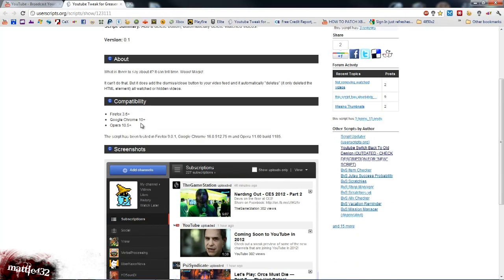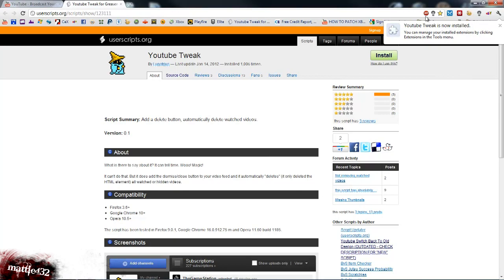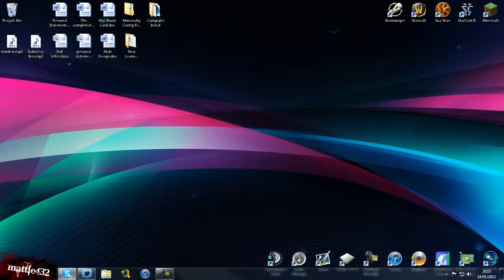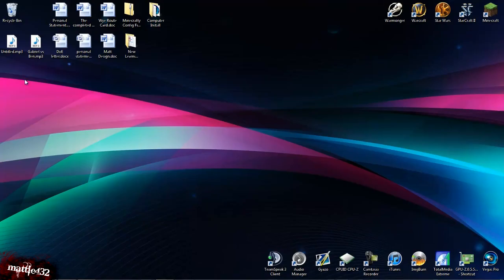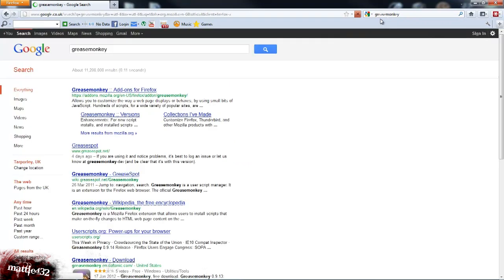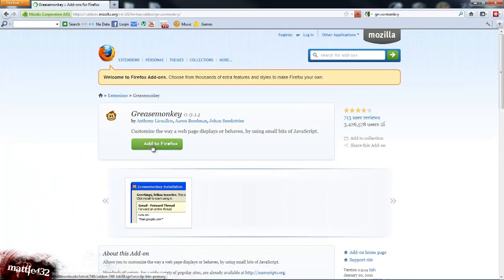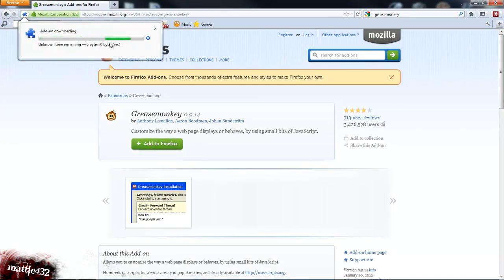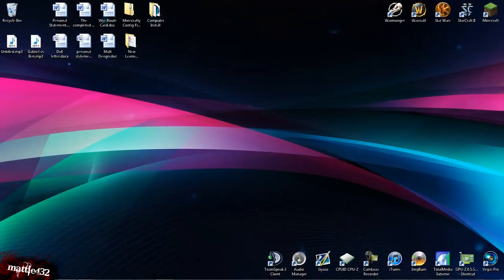Delete Subscriptions Videos - Removed watched videos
►►►Read First◄◄◄

Small script which allows you to once again remove subscriptions you dont want to watch. Also this removed the ones you have watched so they dont stay on the homescreen. How Youtube could have overlooked this is beyond me but whatever...

EDIT!
Youtube has updated again and so has chrome, the script still works but to install on chrome you need to install Tampermonkey first and then the script!

Other Vids!